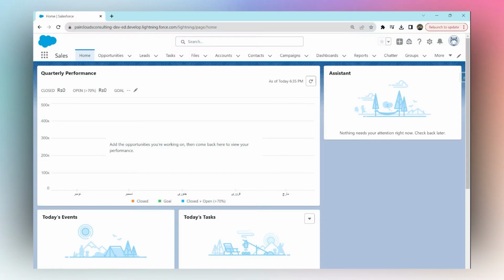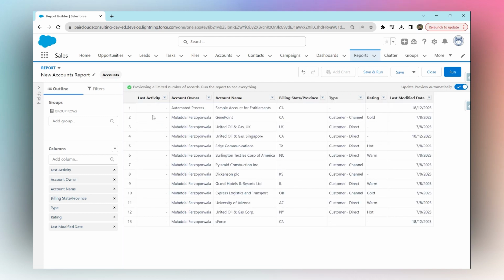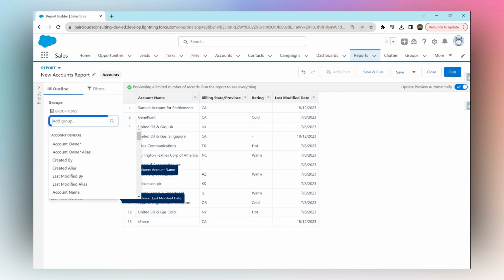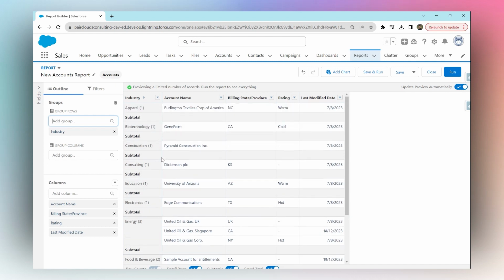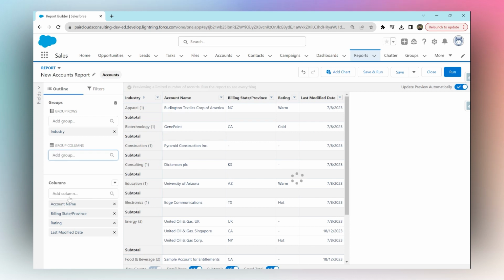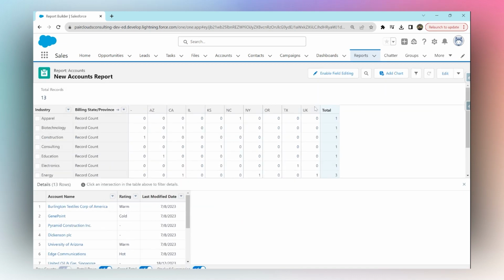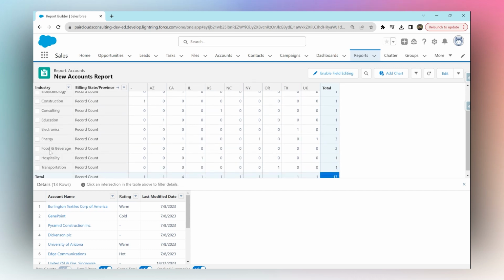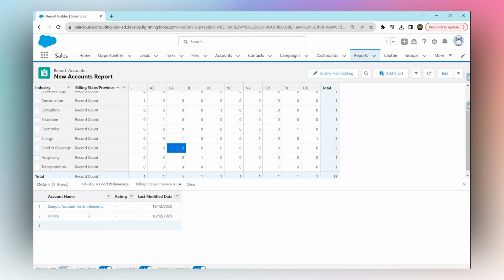Matrix Report Salesforce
Master the art of building a powerful Matrix Report in Salesforce - in just 3 minutes!

Gain expertise in grouping rows and columns for multifaceted data analysis.
Whether you're looking to sharpen your skills or starting from scratch, this tutorial empowers you to unlock the full potential of your data in Salesforce.